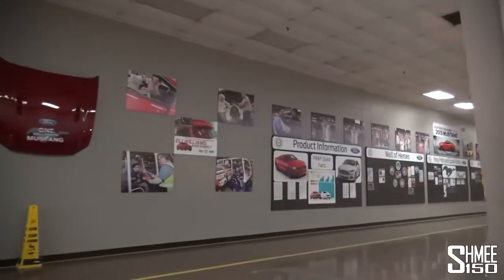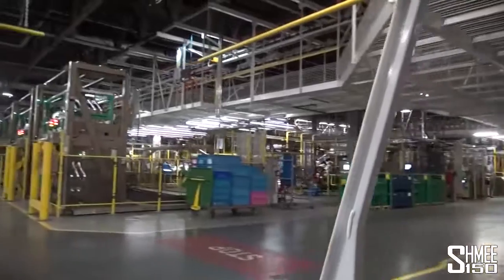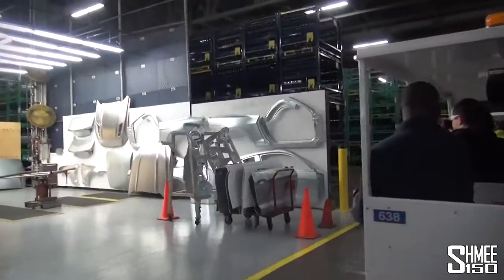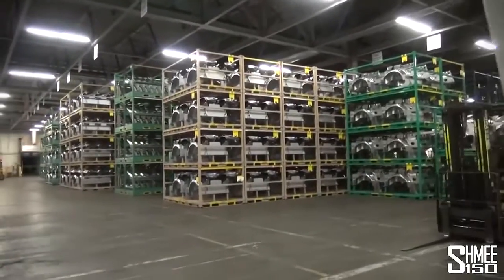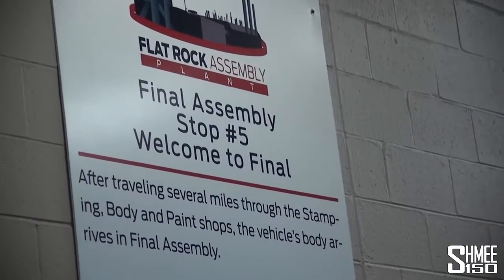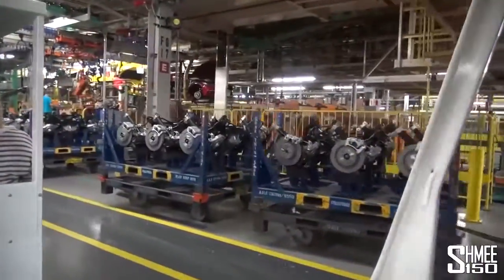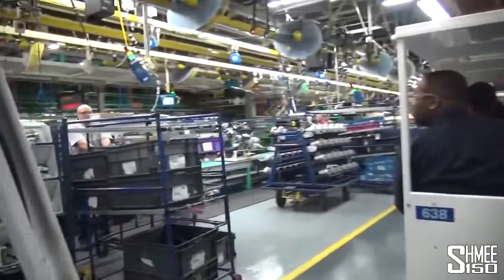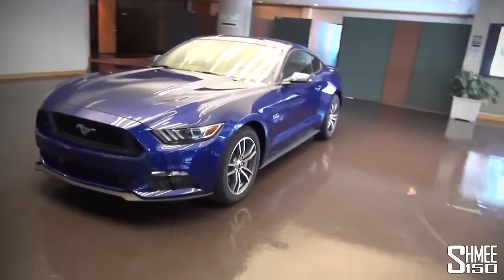2015 Tour of the Ford Mustang Factory | Flat Rock Plant, Detroit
2015 Tour of the Ford Mustang Factory | Flat Rock Plant, Detroit